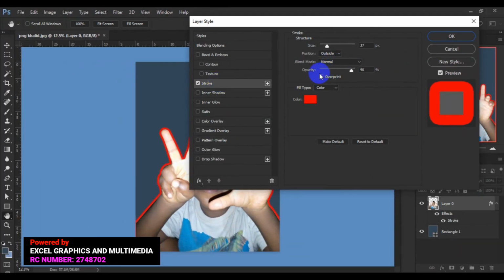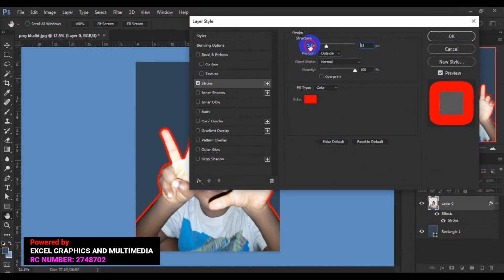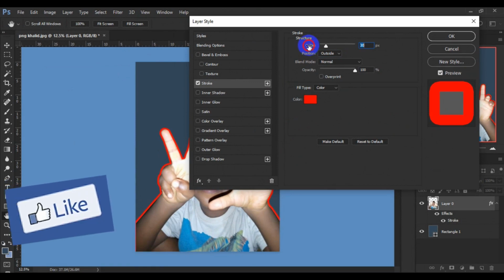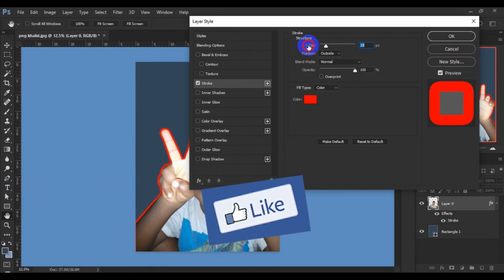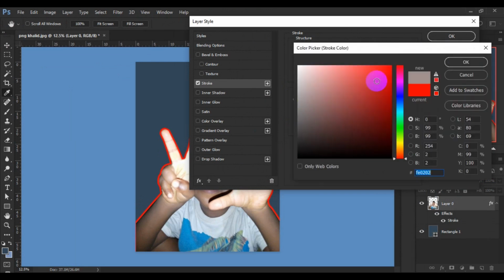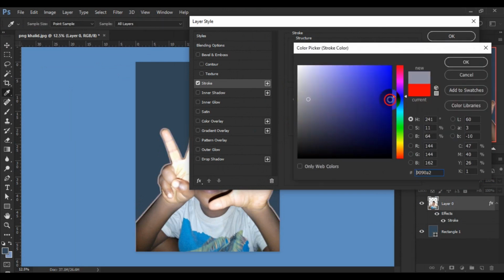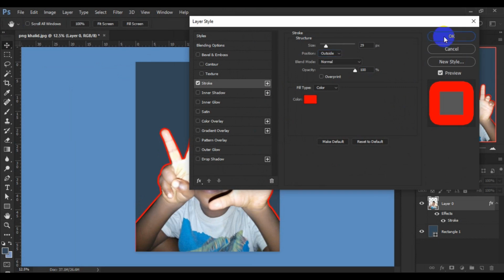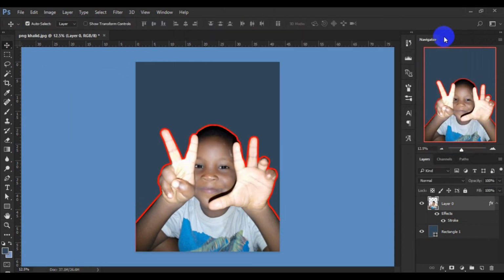Adding Stroke Color to your image or picture in Adobe Photoshop CC Tutorial